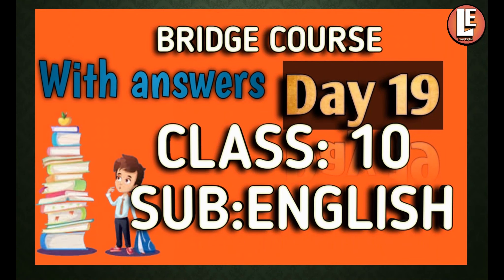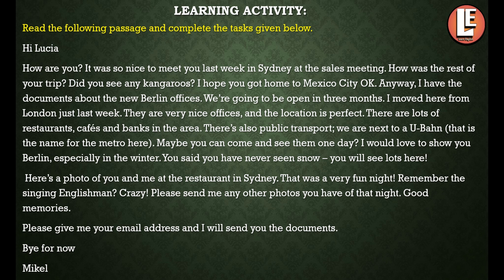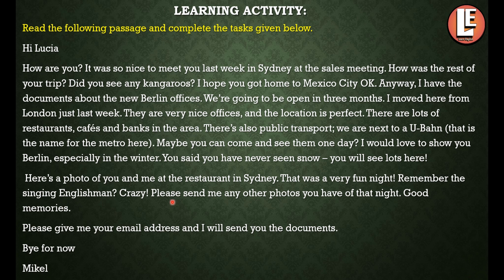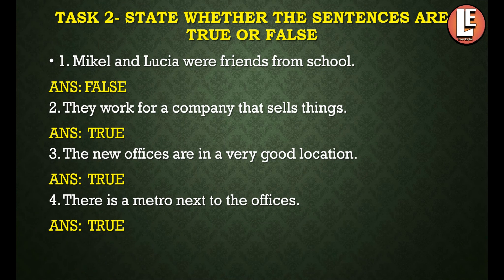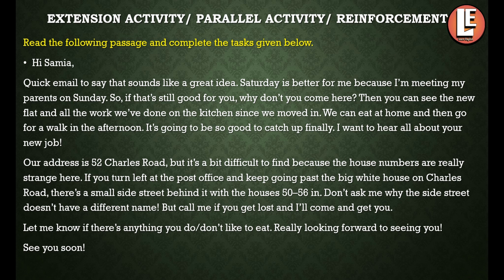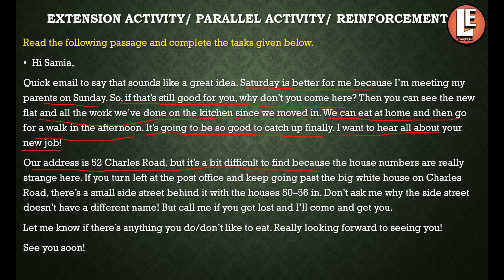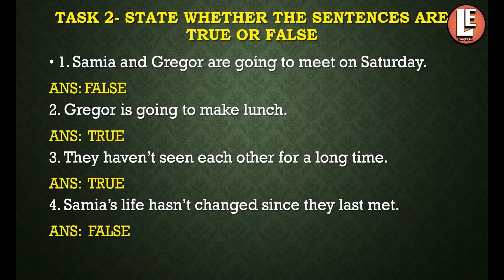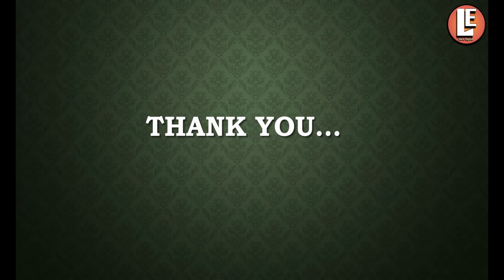BRIDGE COURSE ACTIVITY CLASS 10 ENGLISH WITH ANSWERS DAY 19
bridgecourse 10th class
bridge course
सेतू अभ्यासक्रम
bridgecourse class 10TH english
bridgecourse 10th class ANSWERS